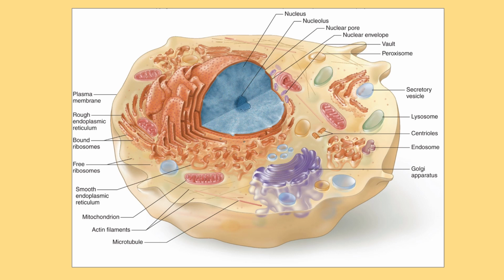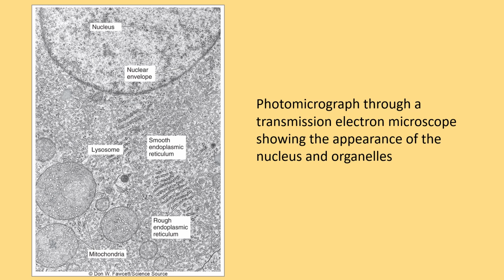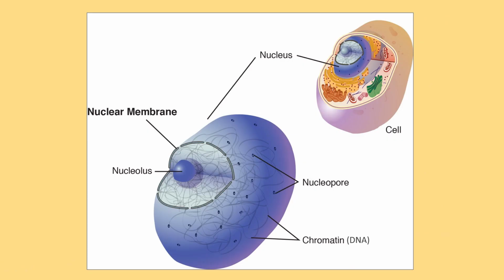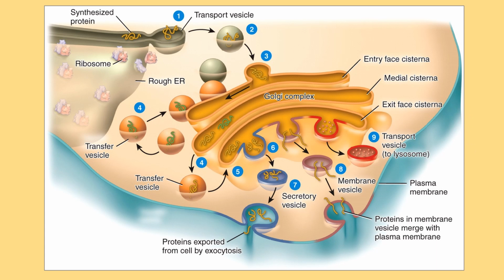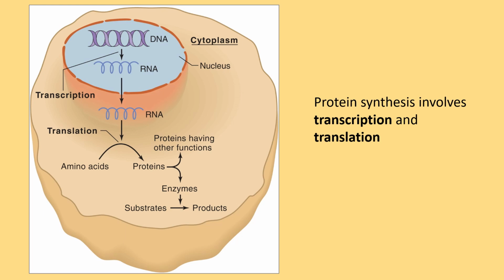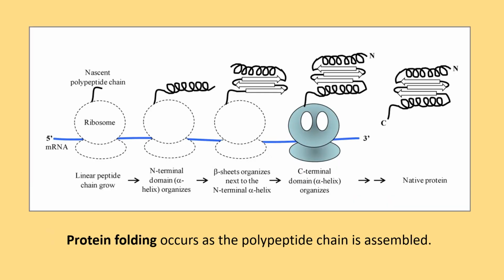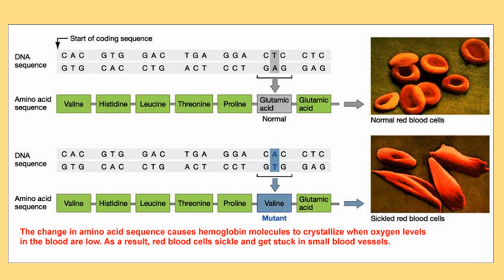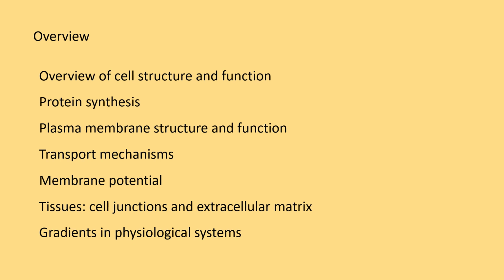(1 of 4) Cells & Movement Physio112